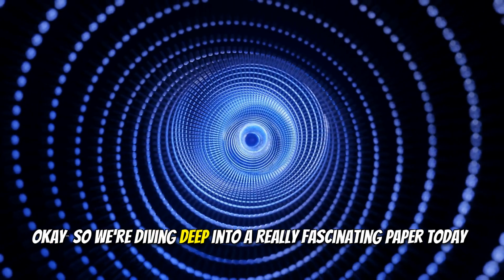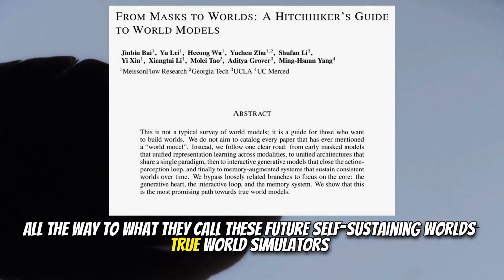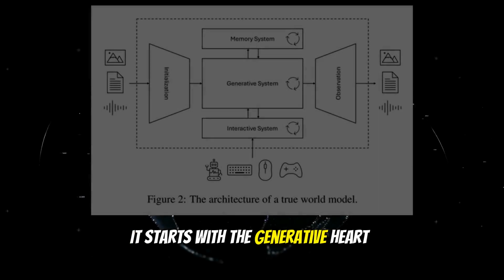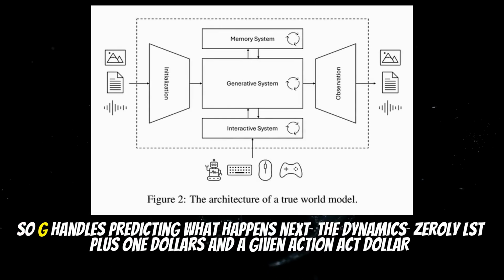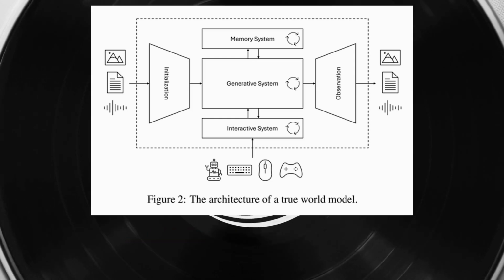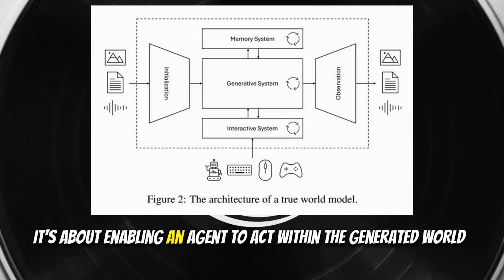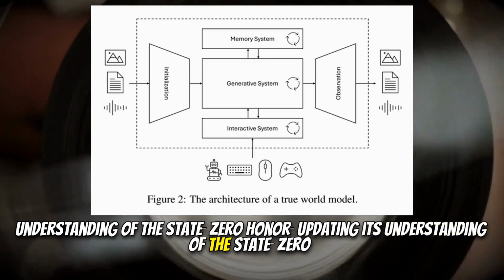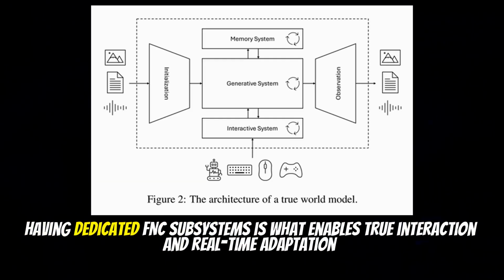From Masks to Worlds: A Hitchhiker's Guide to World Models (Oct 2025)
Title: From Masks to Worlds: A Hitchhiker's Guide to World Models (Oct 2025)

Summary:
This paper guides readers on building true world models, moving beyond a typical survey. It outlines a clear path from early masked models unifying representation learning across modalities, to unified architectures, then to interactive generative models that close the action-perception loop, and finally to memory-augmented systems sustaining consistent worlds over time. The focus is on the core components: the generative heart, the interactive loop, and the memory system, highlighting this as the most promising route towards true world models.

Key Topics:
- World Models
- Generative AI
- Multimodal Learning
- Interactive AI
- Memory Systems

Chapters:
00:00 - Introducing World Models
00:00:48 - The Five Stages of Evolution
00:01:26 - Current Models: Stage Two Critique
00:01:56 - Core Component: Generative Heart (G)
00:02:46 - Core Component: Interactive Loop (F&C)
00:03:31 - Core Component: Memory System (M)
00:04:13 - Stage I: Mask-Based Models
00:05:15 - Stage II: Unified Multimodal Models
00:06:40 - Stage III: Interactive Generative AI
00:07:26 - Genie Series & Interactive Worlds
00:08:24 - The Consistency Problem
00:09:02 - Stage IV: Memory & Persistence
000:09:47 - Architectural Persistence Debate
00:10:37 - Regulating World Consistency
00:11:35 - Stage V: True World Models
00:12:19 - Emergent Properties: Persistence, Agency
00:13:03 - The Three Frontier Challenges
00:14:31 - Transformative Potential & Outlook